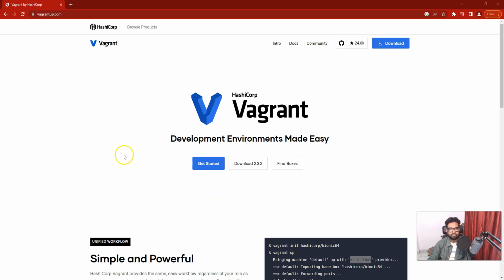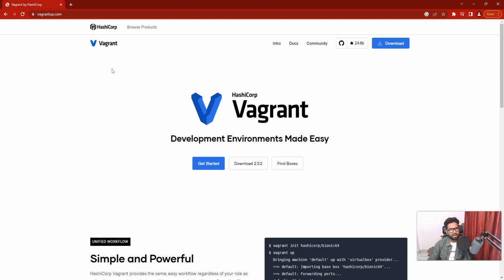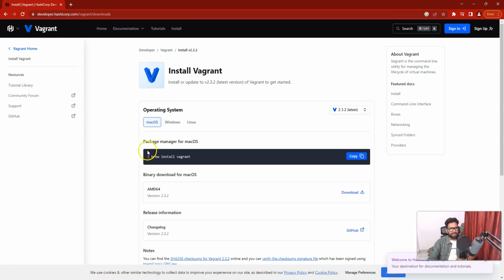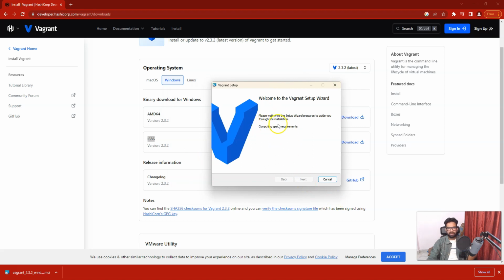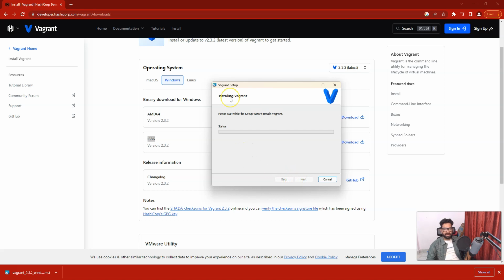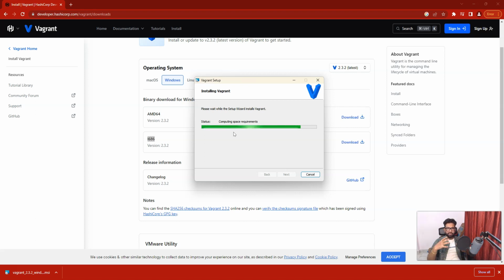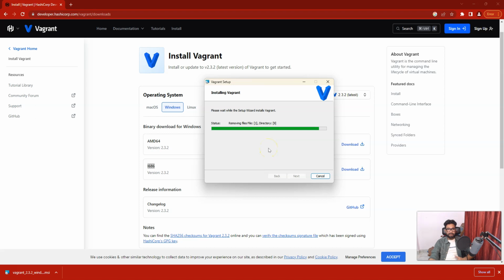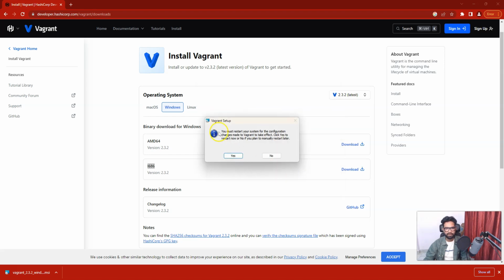Installing Vagrant | What is Vagrant | Installing Vagrant on Windows OS